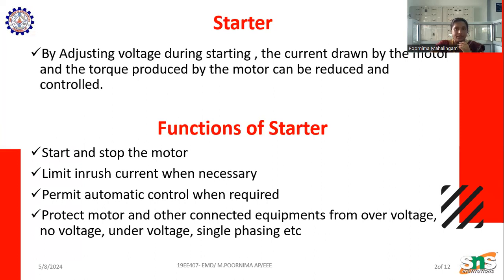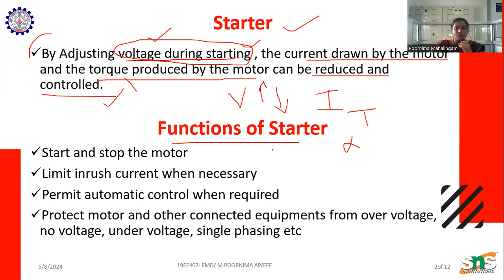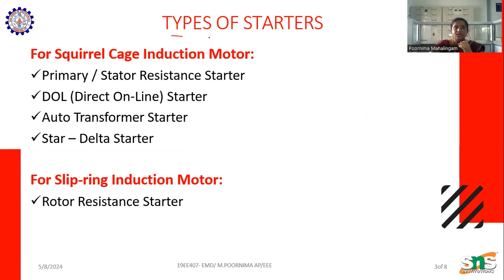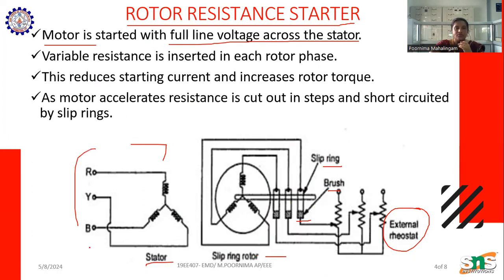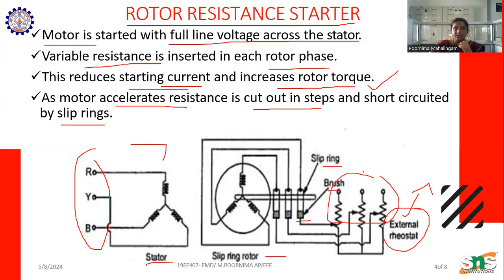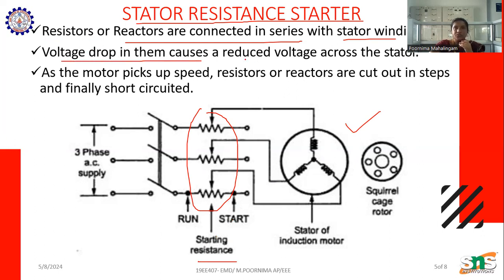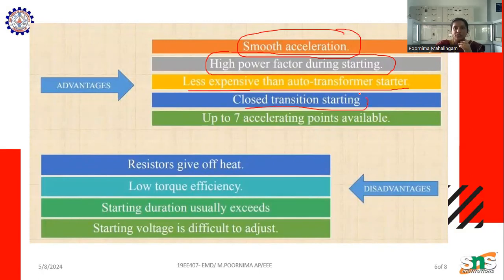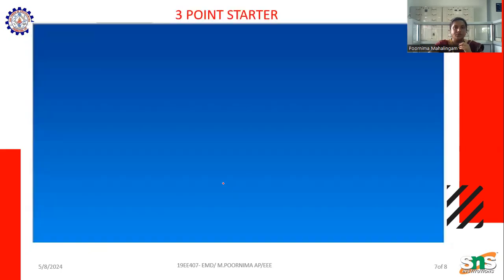M.Poornima | Induction Motor Starting Methods | SNS Institutions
In this  video,  explore various methods used to start induction motors, one of the most common types of motors in industrial and commercial applications. Induction motors are widely used due to their simplicity, reliability, and low maintenance. However, starting these motors can sometimes pose challenges due to the initial surge of current. Selecting the right starting method for an induction motor depends on factors such as motor size, application requirements, and available power supply. Understanding these methods allows for efficient and reliable motor operation in various industrial and commercial settings.